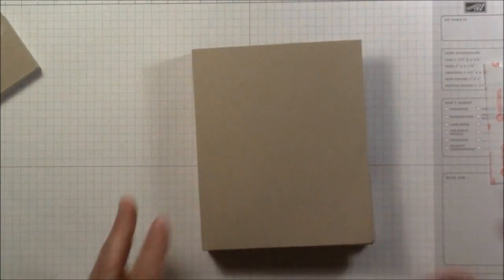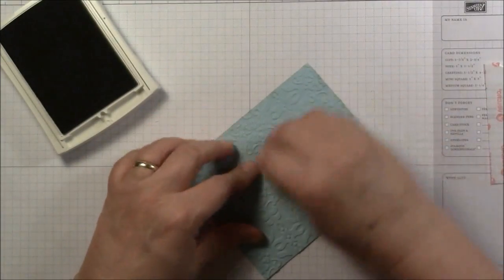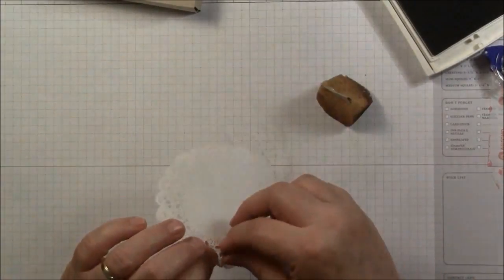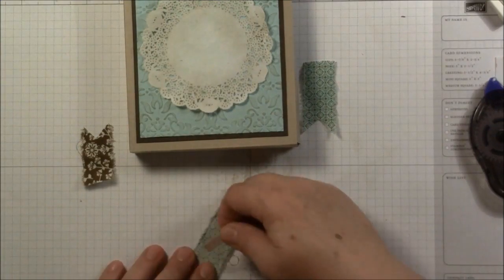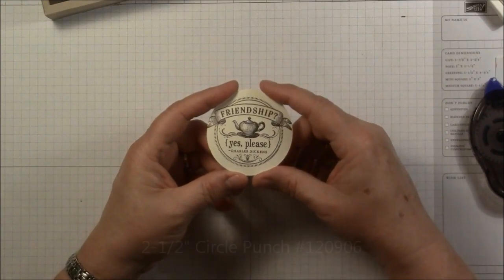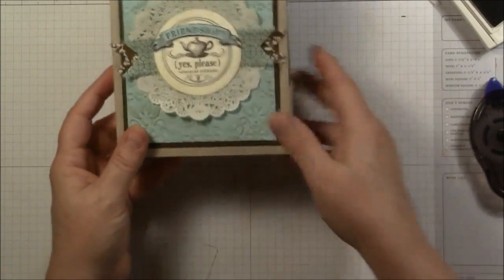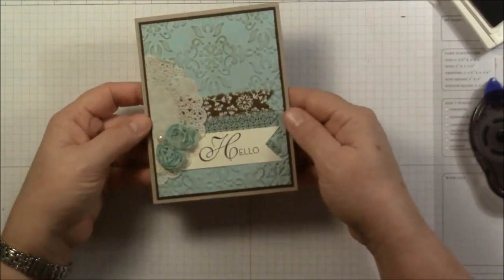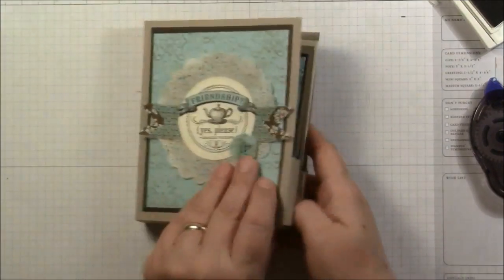Stationery Box Tutorial Part 2